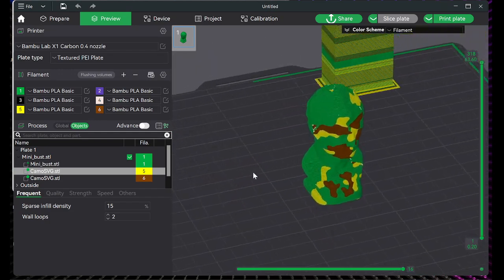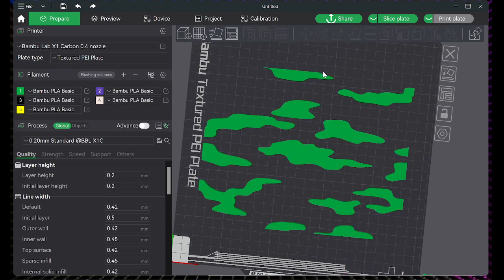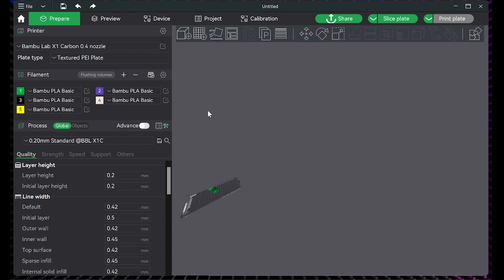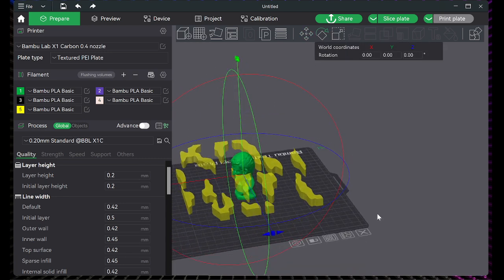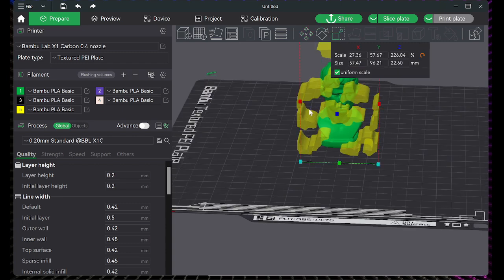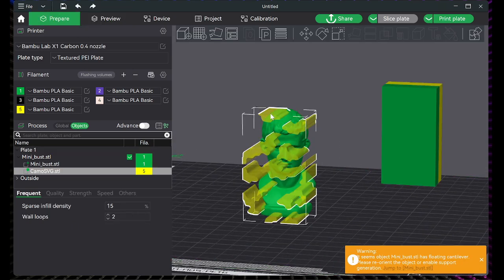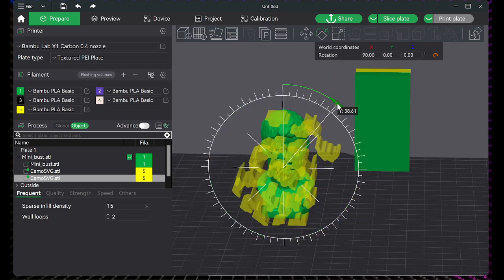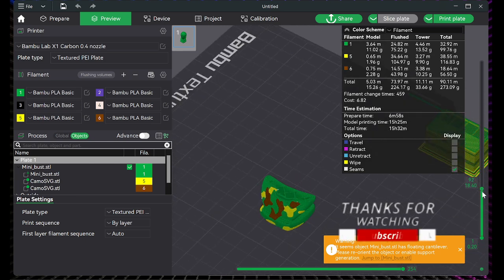How to Add color Patterns to STL Files in Bambu Studio